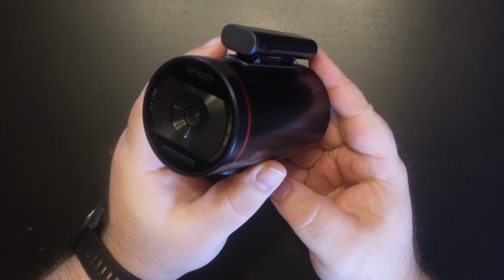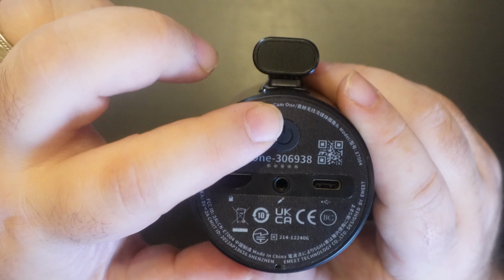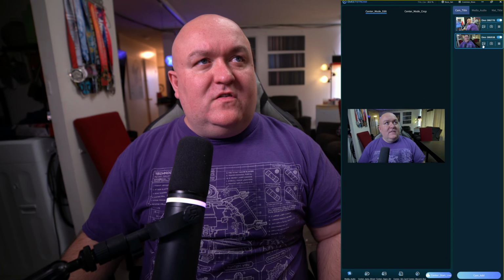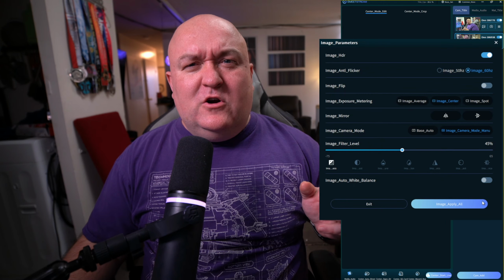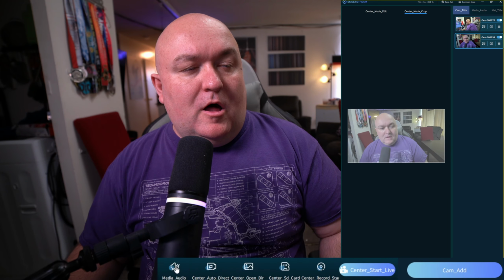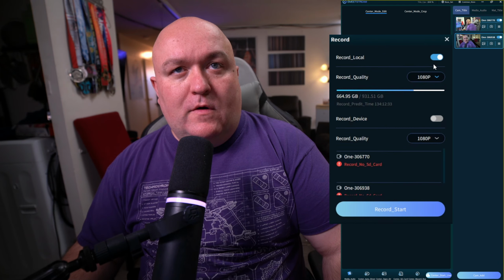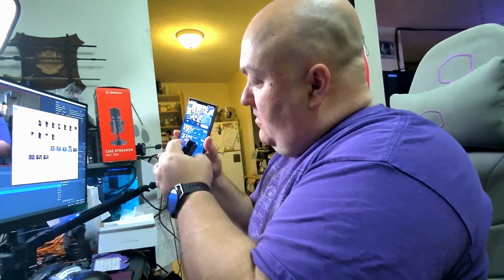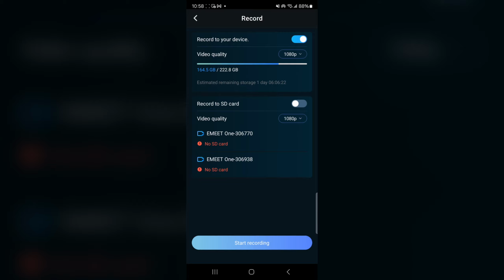EMEET StreamCam One Makes Multi-Camera Streaming Simple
In this video we look at the EMEET Streamcam One and how to set up a multi-cam production with their EMEETSTREAM APP.

🕹️Hey Gamers, Use Code MISCAST in your favourite Epic Games Stores, like Fortnite!🕹️